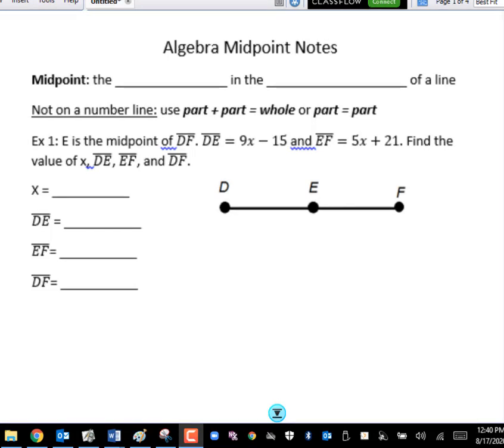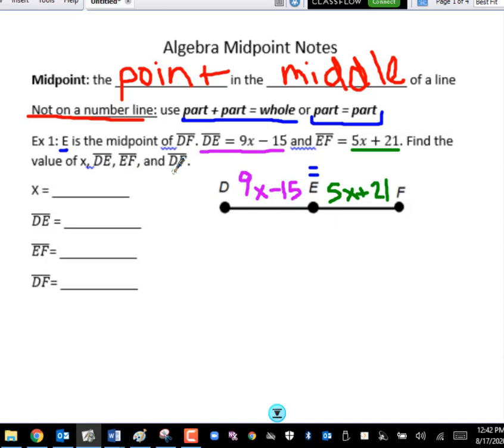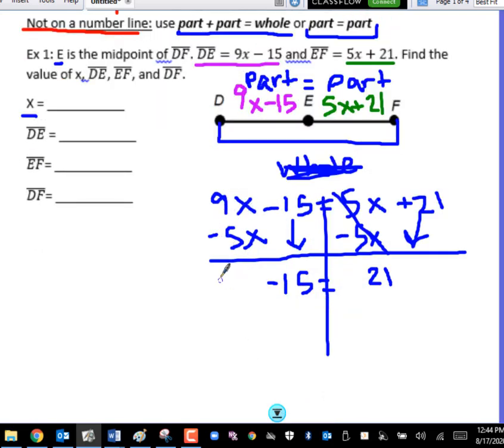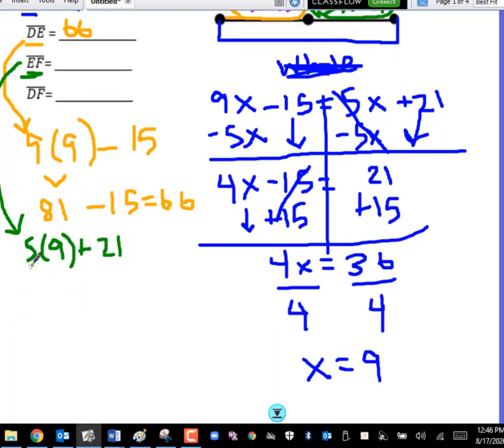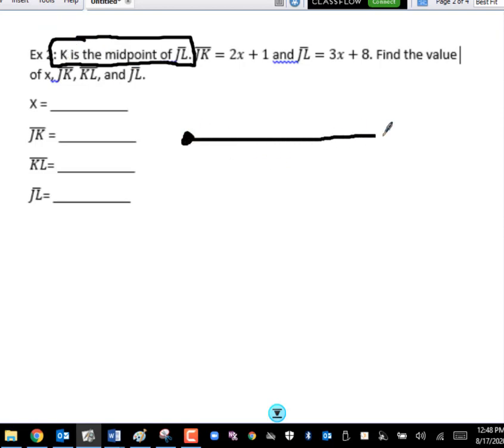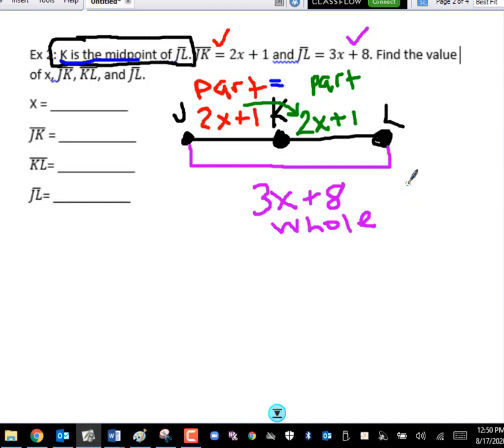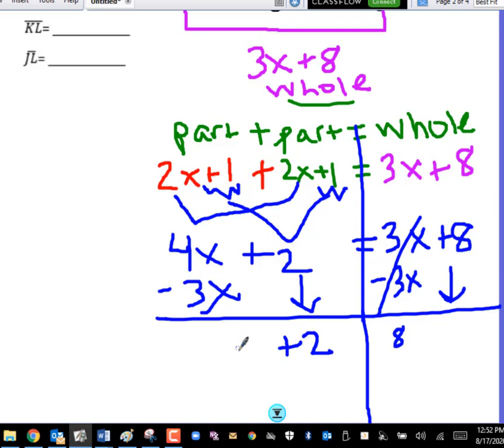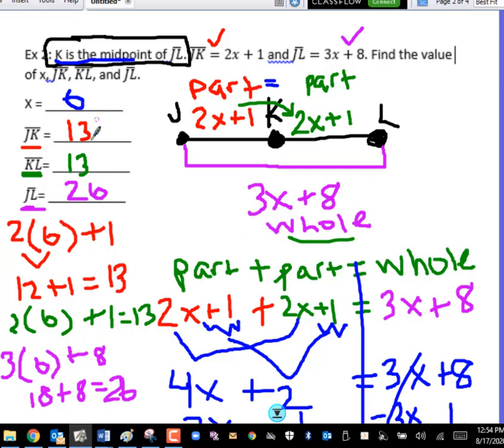Algebraic Midpoint Notes